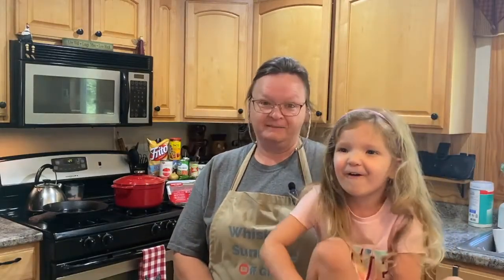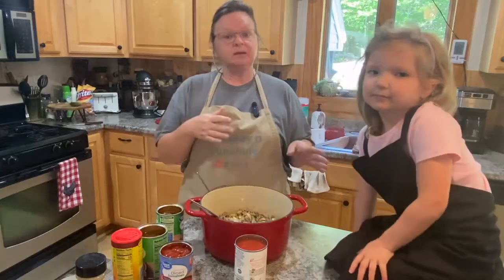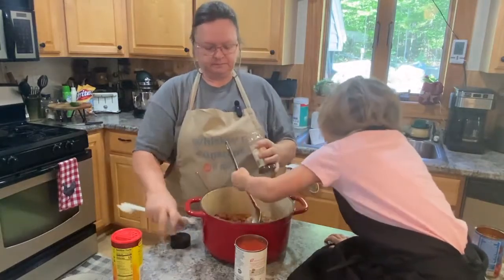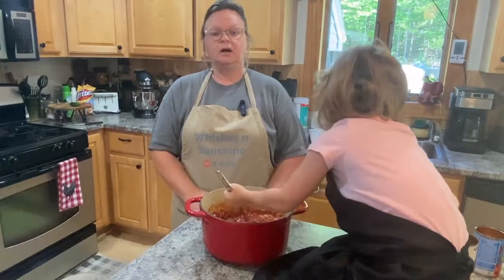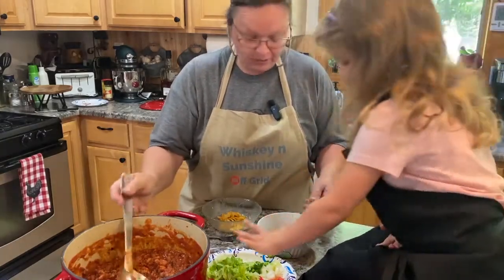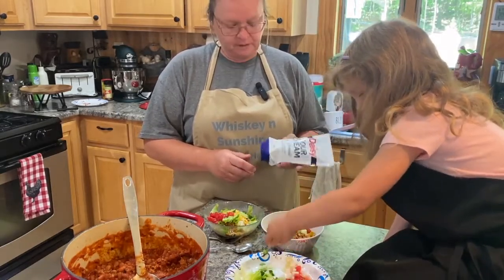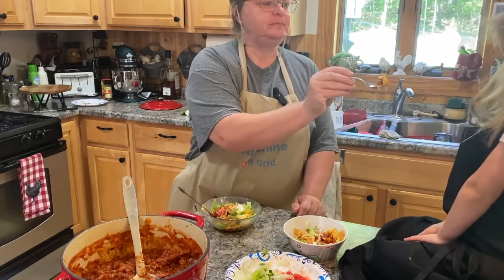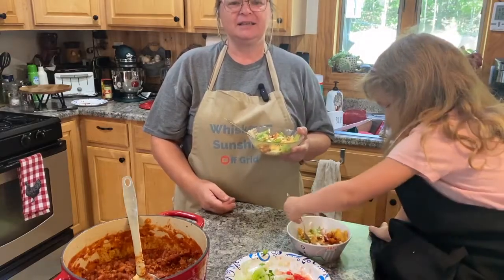Delicious Frito Chili | Quick - Easy - Cheap Meal | Cooking Recipe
My granddaughter, Katie, and I are making some easy Frito chili. Using mostly canned food, but some from our off-the-grid garden. All cooked in the dutch oven.

Ingredients:
1lb turkey or hamburger
1 large onion, chopped (optional)
1 jalapeno, chopped (optional)
1 teaspoon taco seasoning
1/2 teaspoon chili seasoning
1 can tomato sauce 15.5 oz.
1 can tomato paste 6 oz.
1 canned fire roasted diced tomatoes 14.5
2 cans pinto beans 15.5 each (or beans of your choice)
Garnish:
shredded cheese of your choice
tomatoes
jalapenos
onion
lettuce
sour cream

ref_=wl_share
Cool Deals